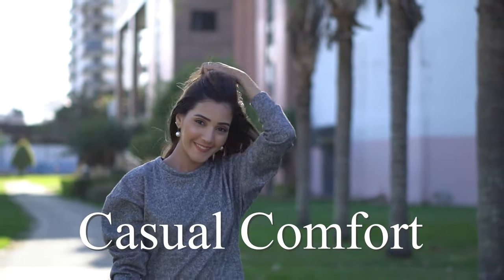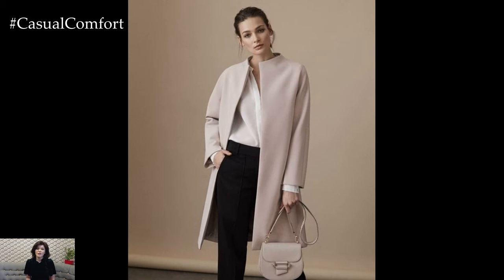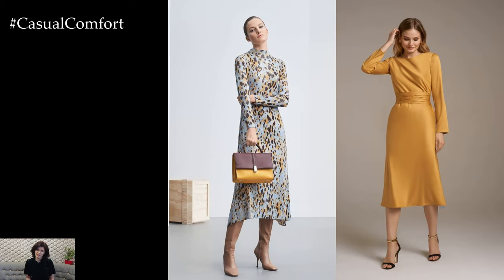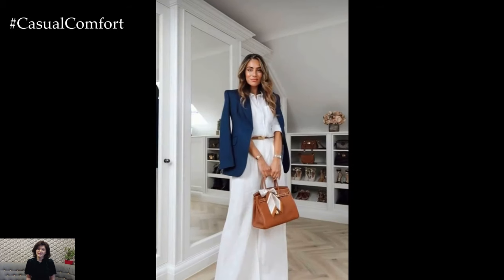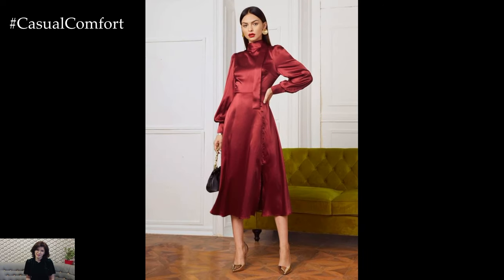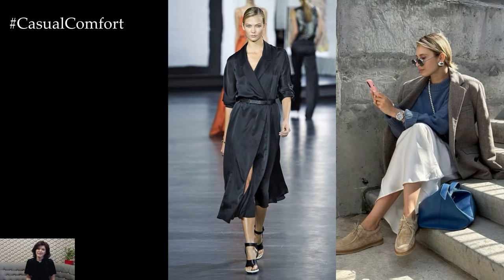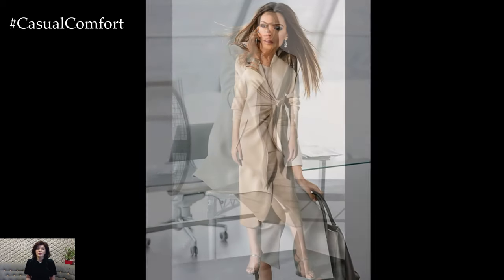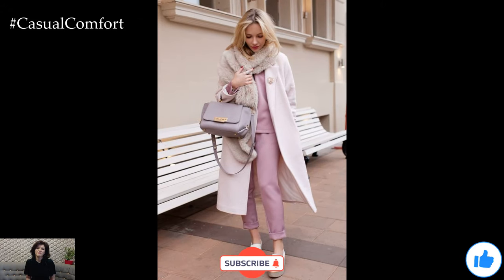2024 Fashion Trends | Elegant Spring Outfits Lookbook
Welcome to our "Elegant Spring Outfits Lookbook"! In this video, we showcase chic and sophisticated outfit ideas perfect for the spring season. From floral dresses to pastel blazers, these elegant looks are sure to elevate your wardrobe.

Whether you're attending a garden party or a spring wedding, these outfits will make you feel stylish and confident. Be sure to take notes and get inspired for your next spring event!